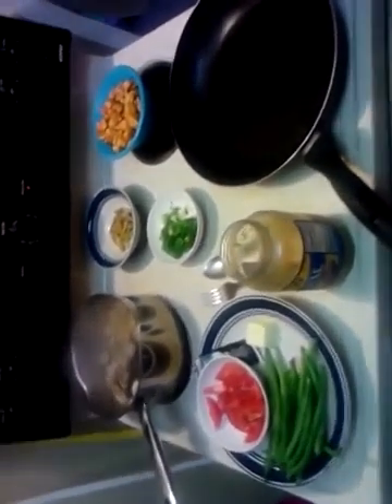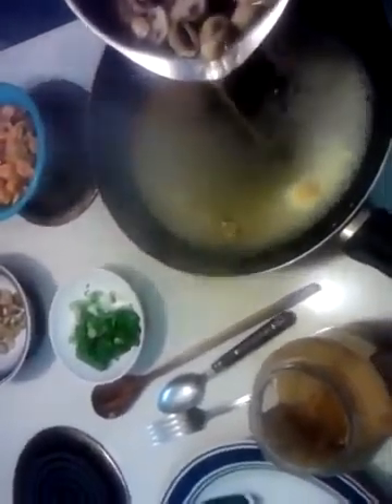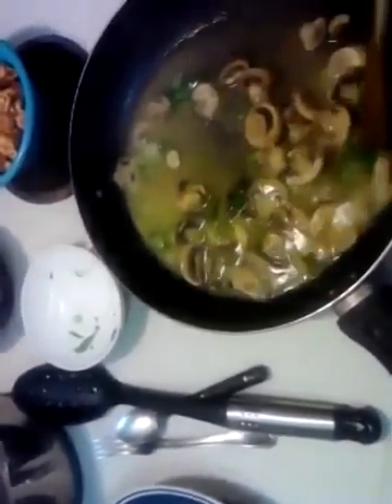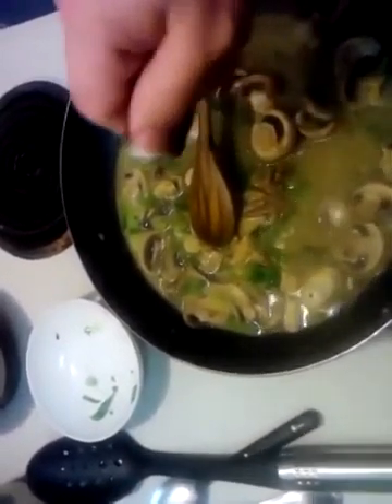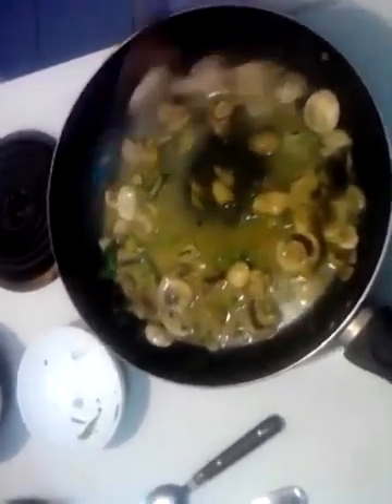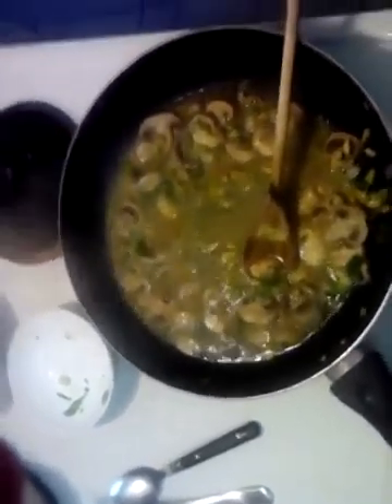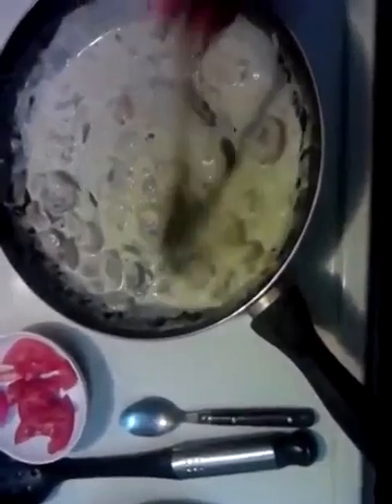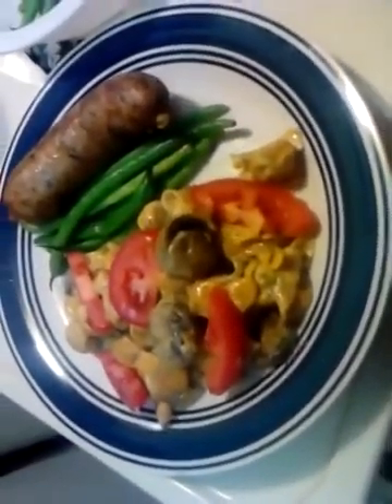Food, Episode, Kitchen, Gordon Ramsay (Author), Season, Season Episode, Recipe,, Cook, Restaurant